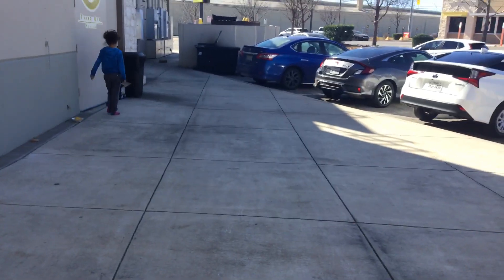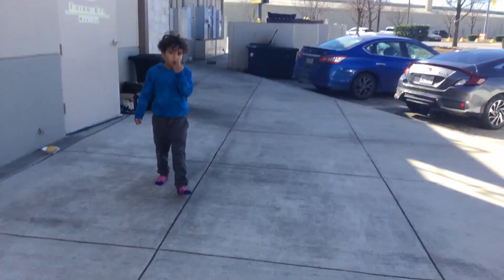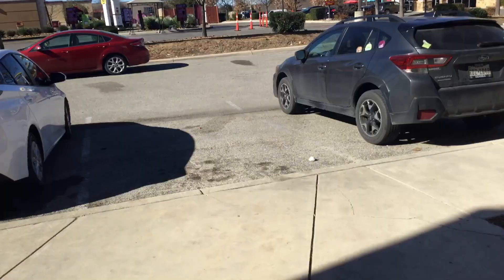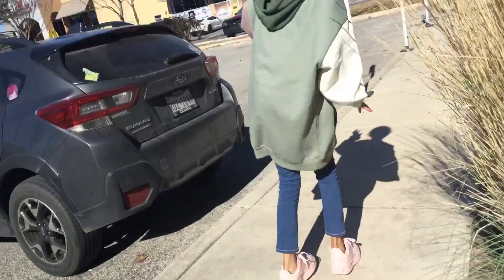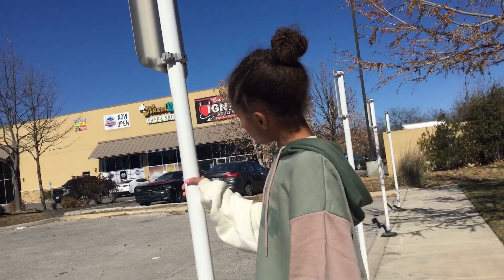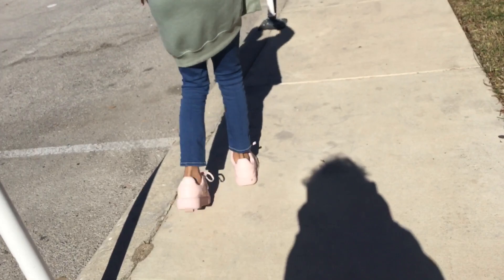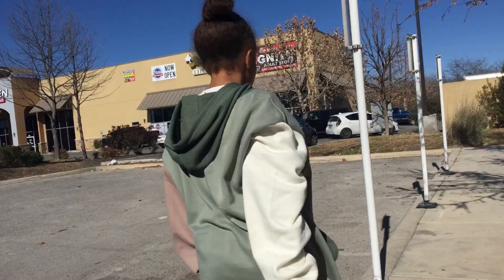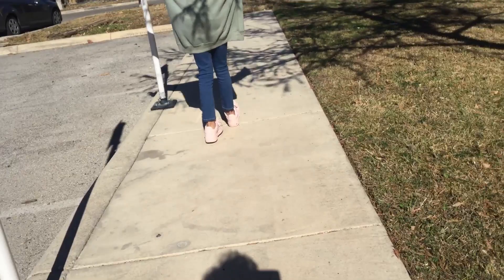January 22, 2023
Heels whooooooooo very fun